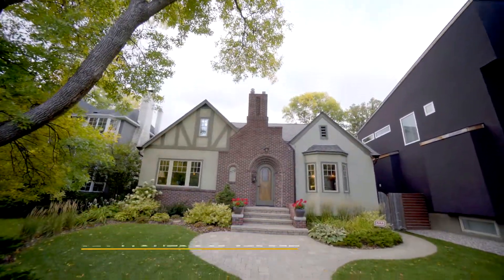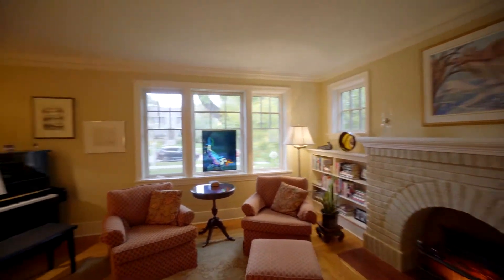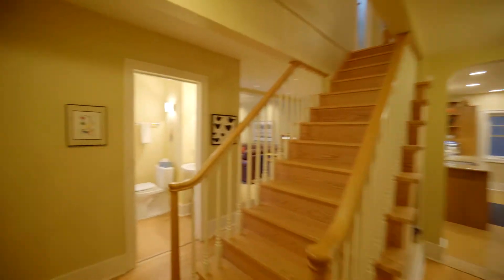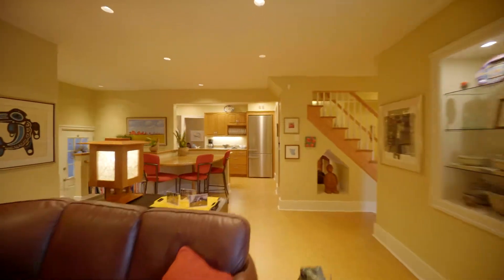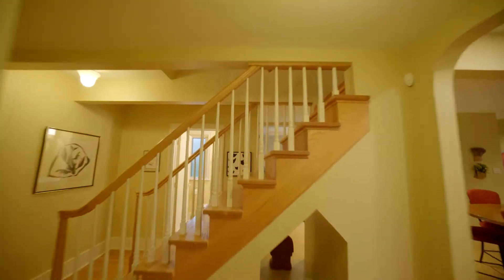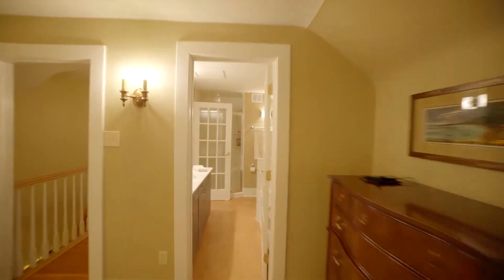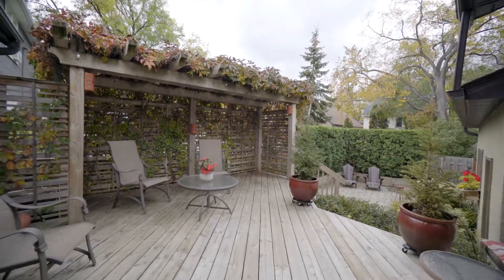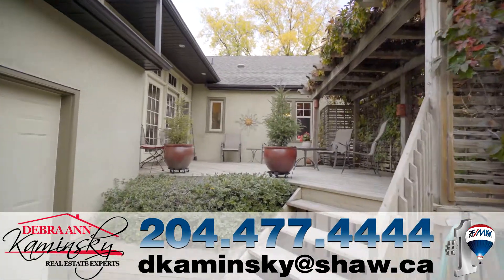379 Montrose Street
Tired of looking for a high end completely renovated home? Look no further, the home you’ve been waiting for is here. You’ll love this “Extreme Makeover” home with attention to details inside and out, top to bottom! Present owner has lived in the home since 2003 and has spent over $300,000 on top quality renovations with preservation of original character and integrity of the home. Enjoy main floor recently renovated full bathroom as well as an oversized renovated bathroom on the second floor. Fabulous main floor family room with Duxton floor to ceiling fiberglass windows and doors. Convenient main floor laundry room. High-end landscaping by Swiss Alpine Landscaping with paving stone and low maintenance plants. Stay warm this winter with the 24x25 oversized double attached garage with 200-amp service. Open concept kitchen with granite countertops, Miele appliances and so much more! Call me, Debra Ann Kaminky, for your private guided tour!
DebraAnnKaminksy.com